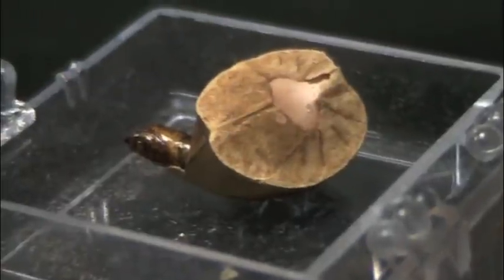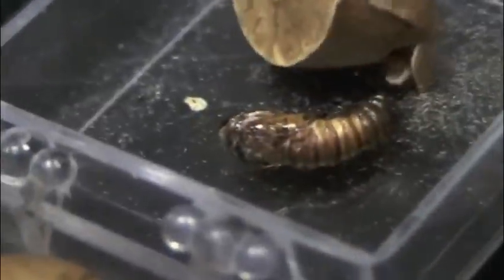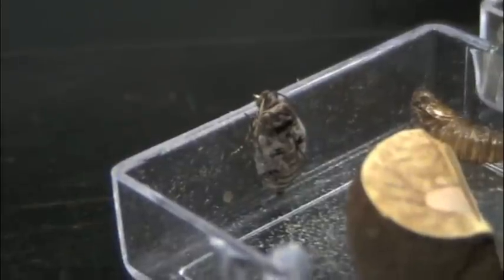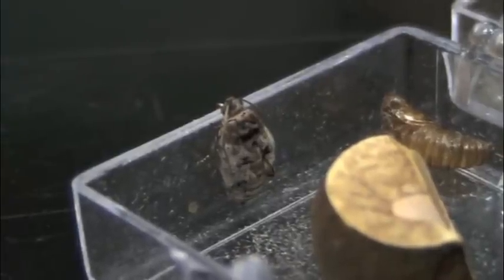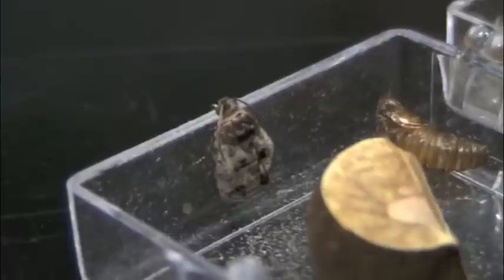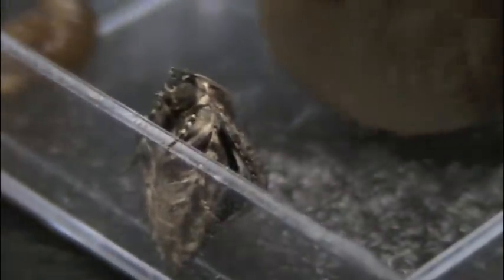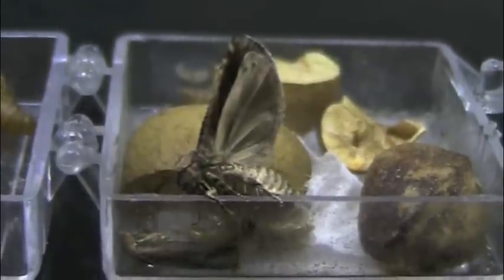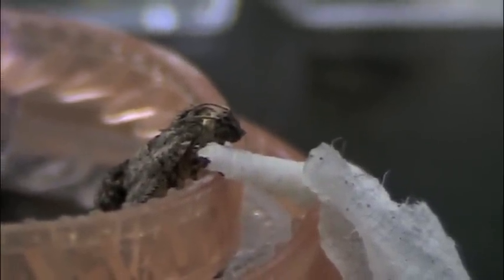MEXICAN JUMPING BEAN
Dan, Dan and class watch live the hatching of a mexican jumping bean!! This was shot live and YES, there is some INCORRECT info, which our students caught, investigated then annotated corrections within video.